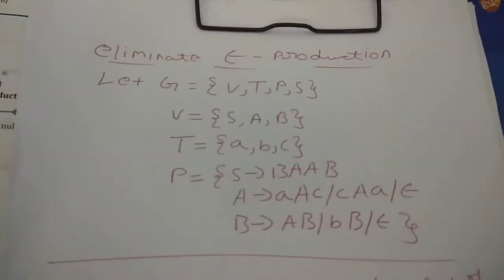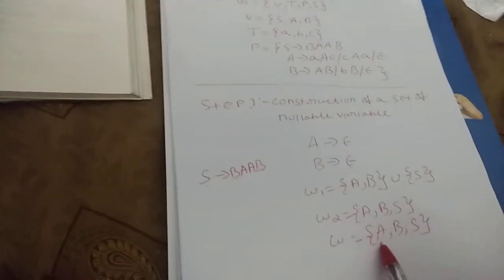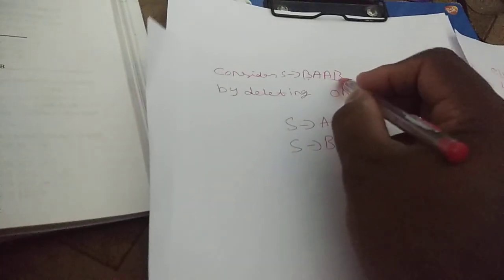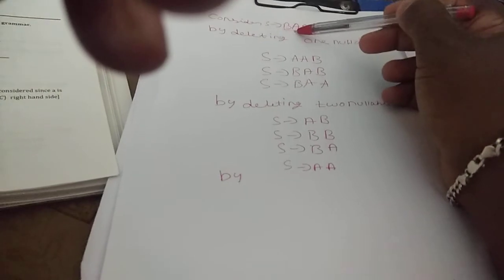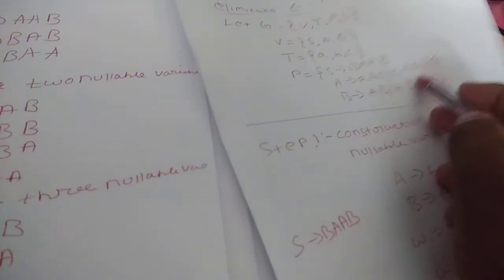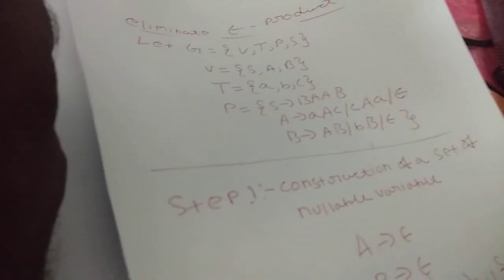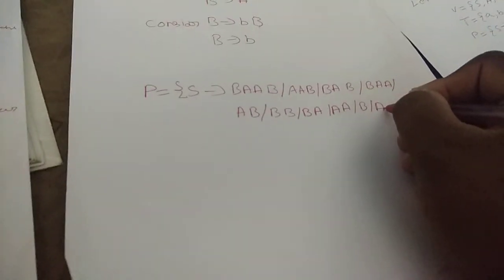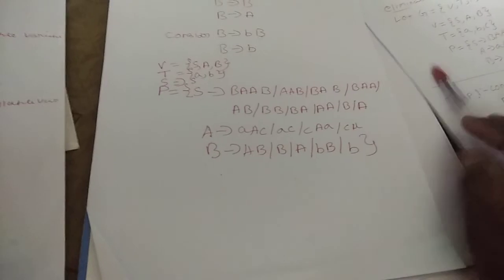Eliminating epsilon production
It is very helpful for BCA 6th sem TOC bangalore university